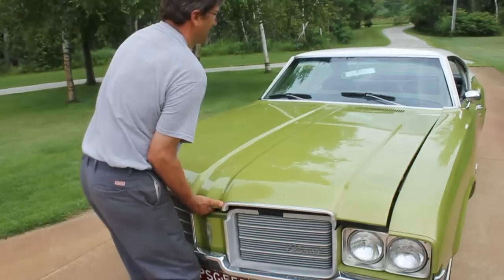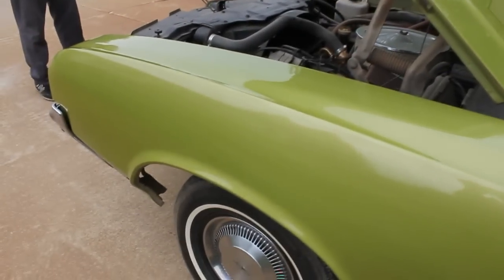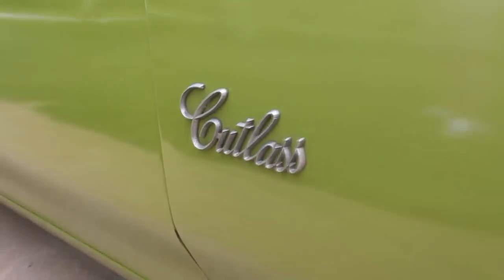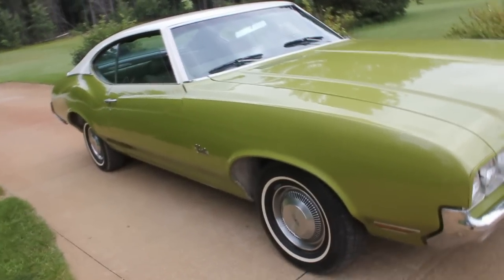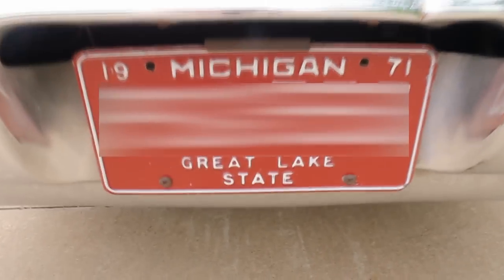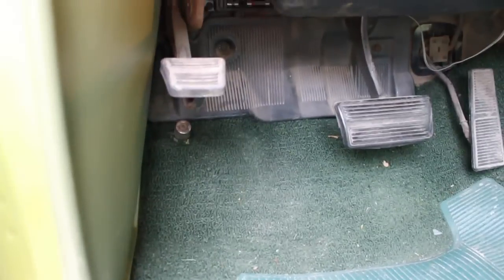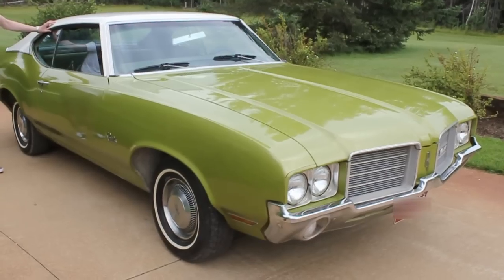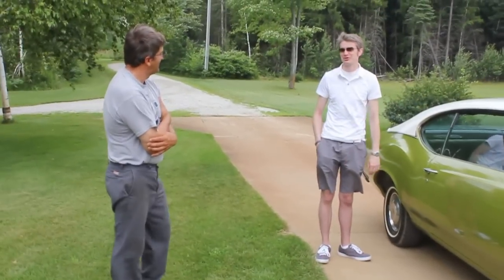Foremost Insurance - Show Off Your Classic Car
A classic car enthusiast and Foremost customer tells us about his 1971 Oldsmobile Cutlass and the interesting stories that make up the car's history.